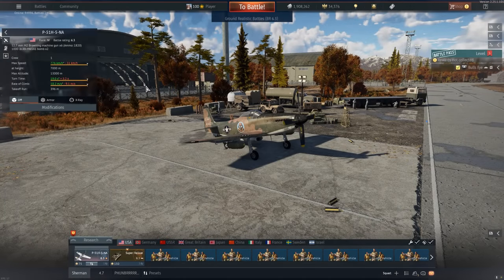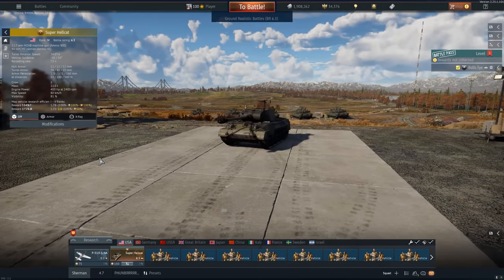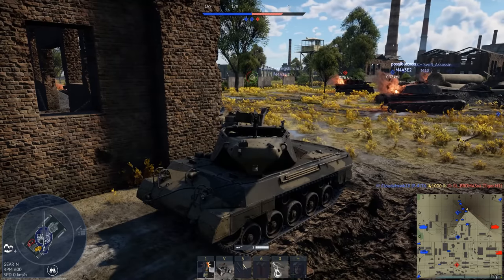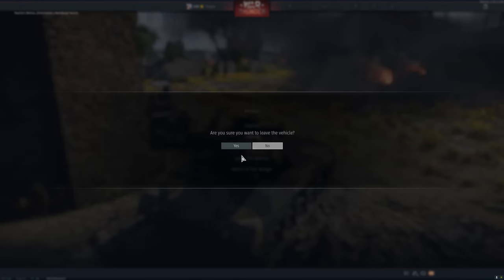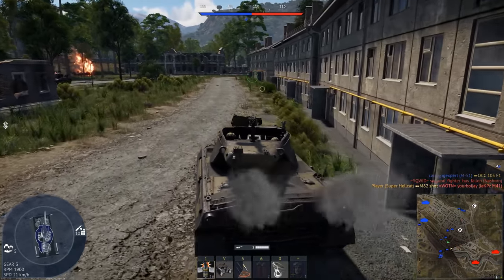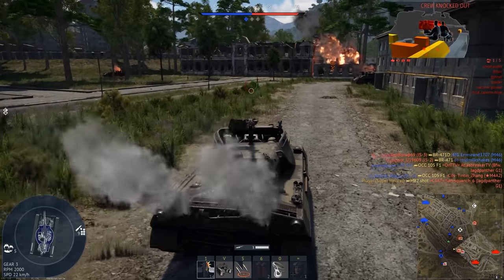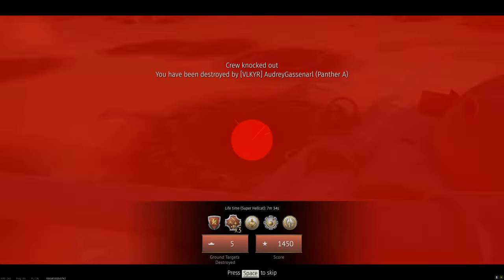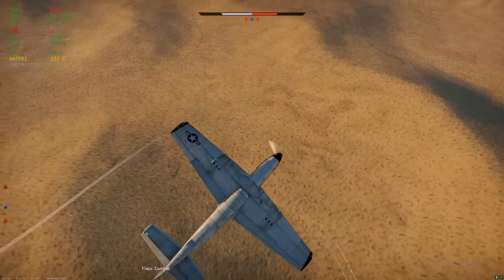SUPER HELLCAT & SUPER MUSTANG COMBO VID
🔥FOLLOW the OFFICAL PHLY Facebook Page🔥 For Great Military History Videos & Memes